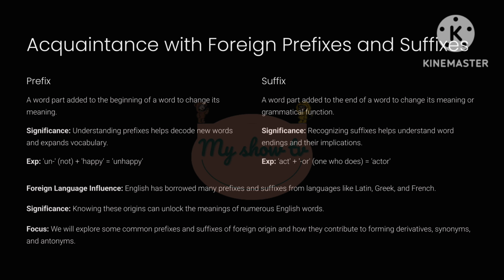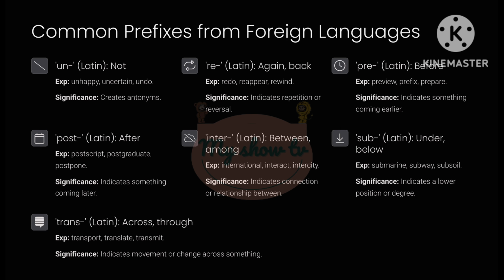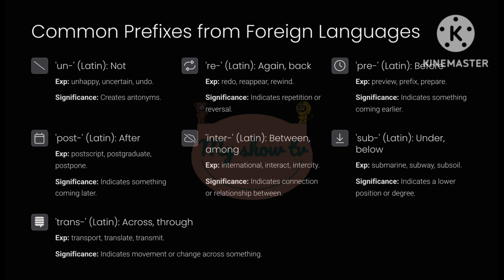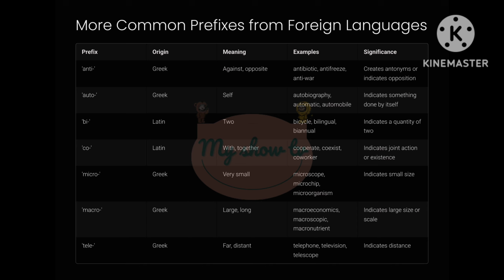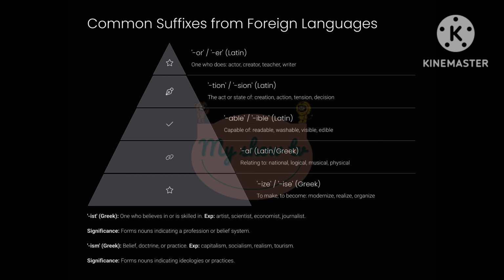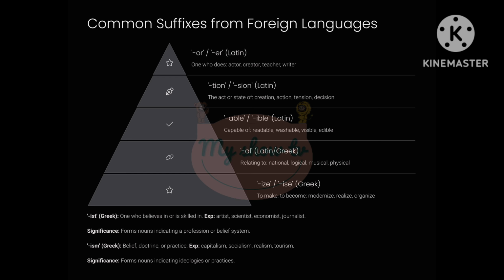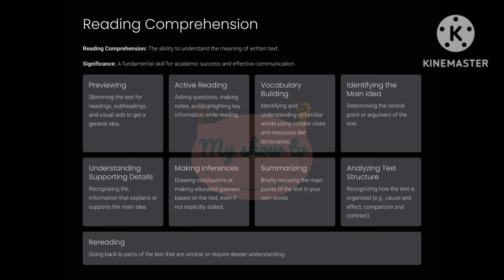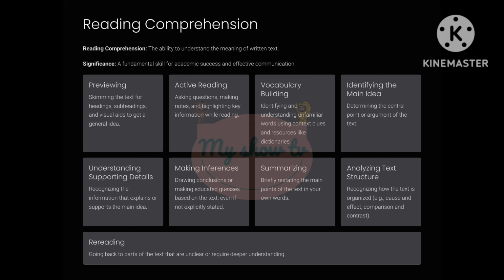L 3 Vocabulary building and Comprehension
Master the art of speaking, listening, and understanding English confidently in real-life situations!

✔️ Practical English for everyday conversations
✔️ Vocabulary for work, travel, and social settings
✔️ Pronunciation tips to sound more natural
✔️ Listening skills through real-world dialogues
✔️ Communication strategies to build confidence

💬 Whether you're a student, professional, or beginner – this playlist is designed to help you **speak English clearly and confidently**. Start learning now and level up your communication skills step by step!